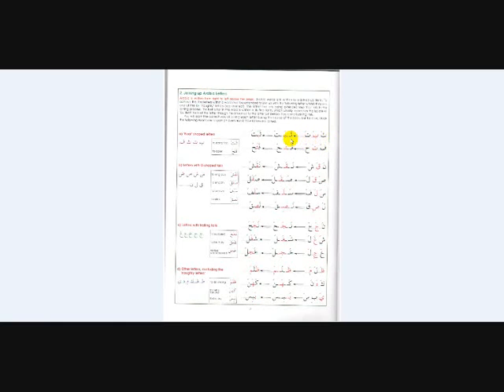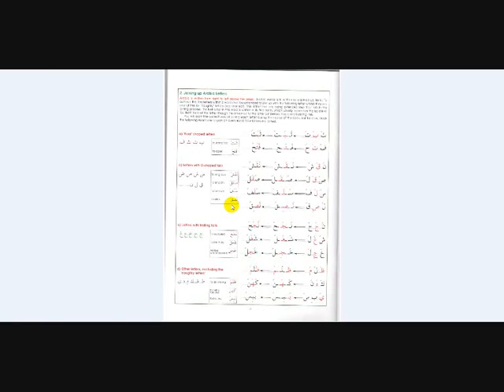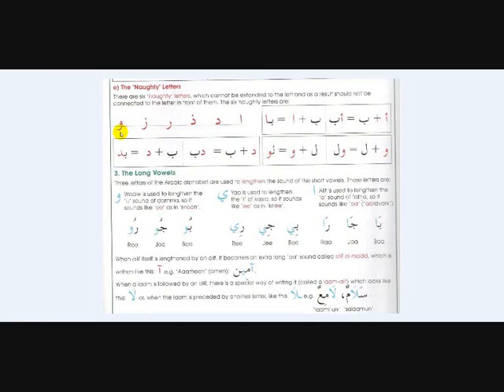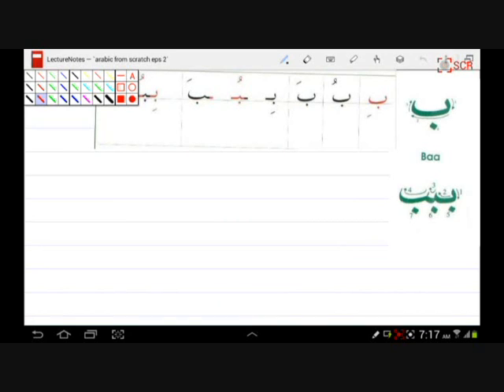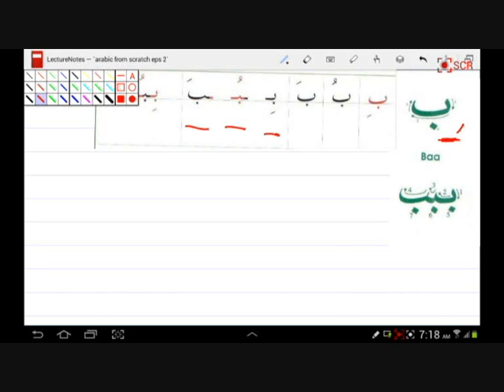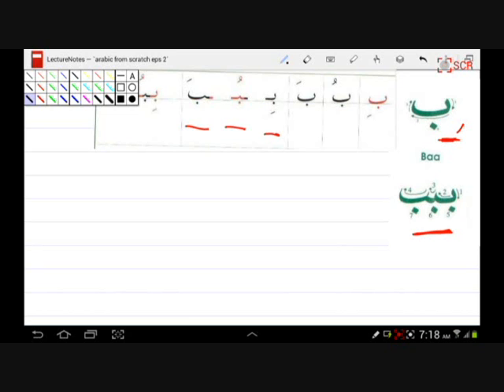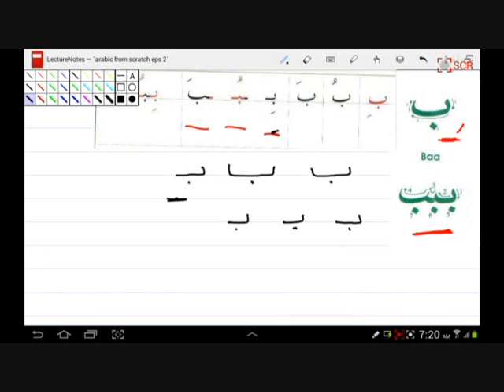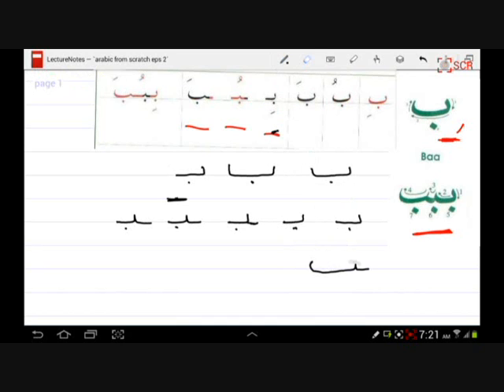Arabic from Scratch: Writing - Boat Shaped Letters - EPs 2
Welcome to Arabic from Scratch where you can learn Arabic from the very beginning. By: Mona Azam English and Arabic tutor